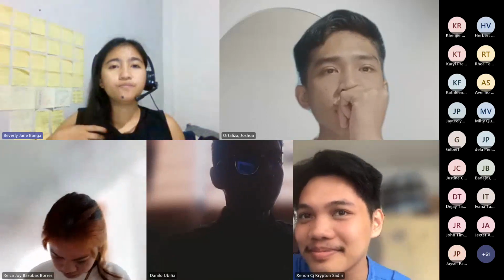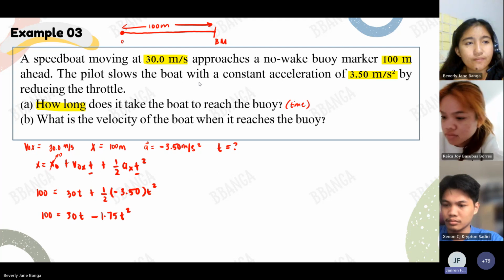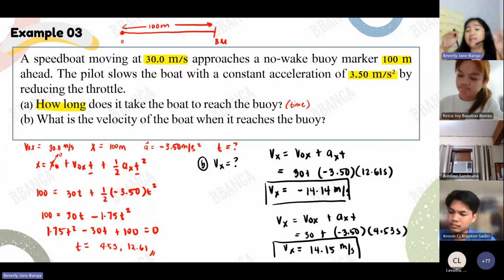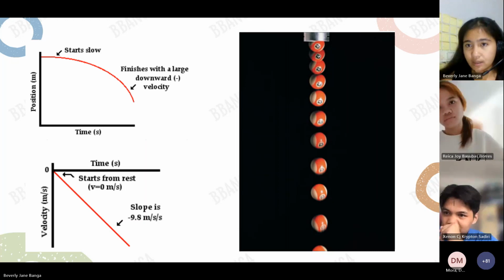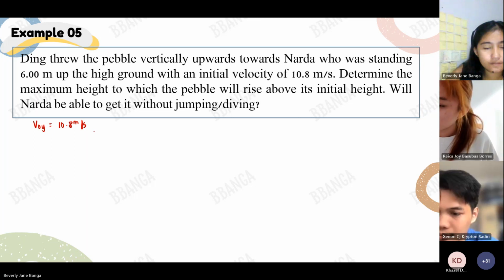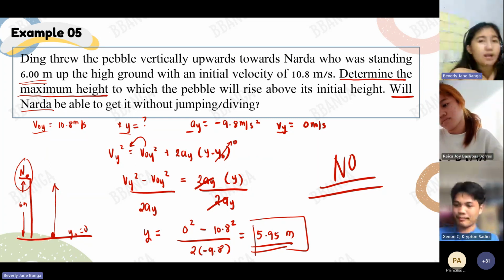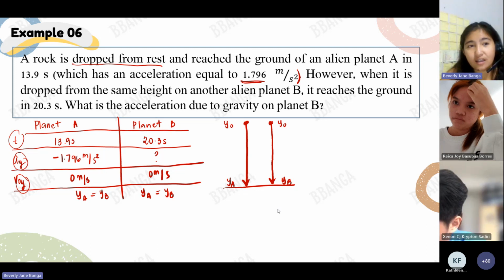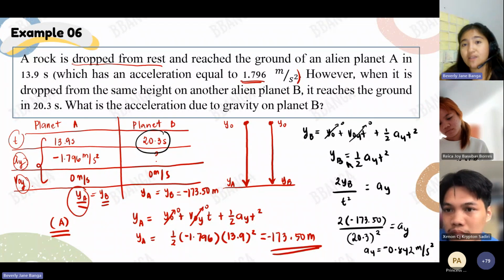Unit 03 Kinematics Part 3